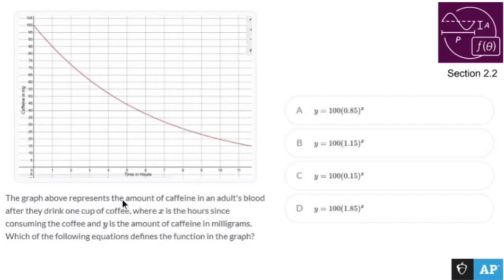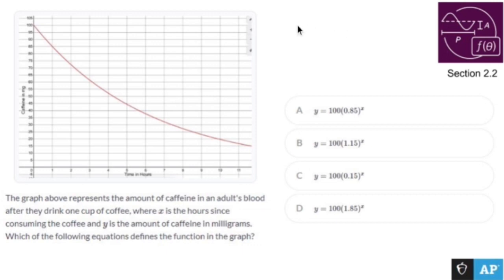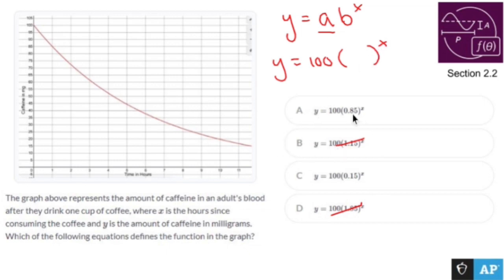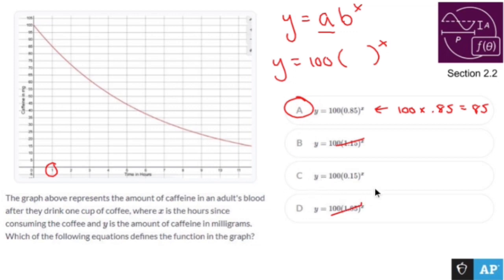AP Precalculus Section 2.2 Example: Write an Exponential Equation from a Graph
To write an equation in the form \(y = a \cdot b^x\) using a graph and no calculator, you'll need to identify key information from the graph, particularly the initial value (\(a\)) and the growth or decay factor (\(b\)).

Here are the steps:

1. **Identify the Initial Value (\(a\)):**
   - Look for the point where the graph intersects the y-axis. This is the y-intercept, and it corresponds to the initial value (\(a\)) in the exponential equation.

2. **Determine the Growth or Decay Factor (\(b\)):**
   - Examine the behavior of the graph as it moves along the x-axis.
   - If the graph rises as \(x\) increases, \(b\) is greater than 1 (exponential growth).
   - If the graph falls as \(x\) increases, \(b\) is between 0 and 1 (exponential decay).
   - If the graph oscillates with alternating signs, \(b\) is negative.

3. **Write the Equation:**
   - Plug the identified values of \(a\) and \(b\) into the exponential form:
     \[ y = a \cdot b^x \]

4. **Example:**
   - Suppose the graph intersects the y-axis at \(y = 2\) and exhibits exponential growth. Your equation could be:
     \[ y = 2 \cdot 3^x \]
     where \(a = 2\) (initial value) and \(b = 3\) (growth factor).

5. **Check with Points on the Graph:**
   - If there are other points on the graph that you can easily read, check to see if they satisfy your equation.

Remember that this method provides a rough estimate, and the accuracy depends on the clarity of the graph and your ability to visually identify key points. If you have access to a calculator, it can be beneficial for more precise calculations.

1.1 Change in Tandem
1.2 Rates of Change
1.3 Rates of Change in Linear and Quadratic Functions
1.4 Polynomial Functions and Rates of Change
1.5 Polynomial Functions and Complex Zeros
1.6 Polynomial Functions and End Behavior
1.7 Rational Functions and End Behavior
1.8 Rational Functions and Zeros
1.9 Rational Functions and Vertical Asymptotes
1.10 Rational Functions and Holes
1.11 Equivalent Representations of Polynomial and Rational Expressions
1.12 Transformations of Functions
1.13 Function Model Selection and Assumption Articulation
1.14 Function Model Construction and Application
2.1 Change in Arithmetic and Geometric Sequences
2.2 Change in Linear and Exponential Functions
2.3 Exponential Functions
2.4 Exponential Function Manipulation
2.5 Exponential Function Context and Data Modeling
2.6 Competing Function Model Validation
2.7 Composition of Functions
2.8 Inverse Functions
2.9 Logarithmic Expressions
2.10 Inverses of Exponential Functions
2.11 Logarithmic Functions
2.12 Logarithmic Function Manipulation
2.13 Exponential and Logarithmic Equations and Inequalities
2.14 Logarithmic Function Context and Data Modeling
2.15 Semi-log Plots
3.1 Periodic Phenomena
3.2 Sine, Cosine, and Tangent
3.3 Sine and Cosine Function Values
3.4 Sine and Cosine Function Graphs
3.5 Sinusoidal Functions
3.6 Sinusoidal Function Transformations
3.7 Sinusoidal Function Context and Data Modeling
3.8 The Tangent Function
3.9 Inverse Trigonometric Functions
3.10 Trigonometric Equations and Inequalities
3.11 The Secant, Cosecant, and Cotangent Functions
3.12 Equivalent Representations of Trigonometric Functions
3.13 Trigonometry and Polar Coordinates
3.14 Polar Function Graphs
3.15 Rates of Change in Polar Functions

/ nickperich

Nick Perich
Norristown, Pa